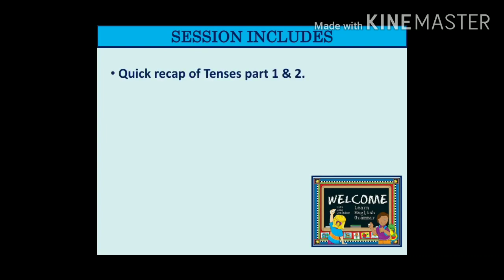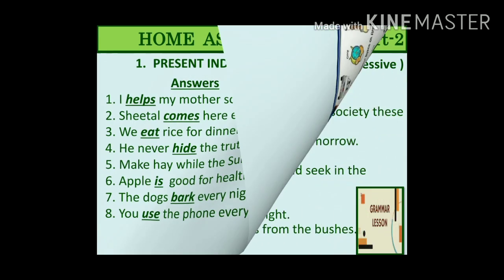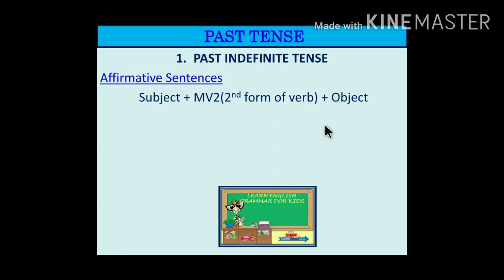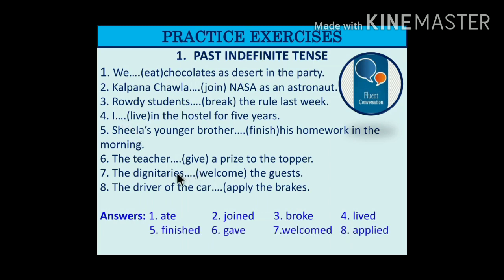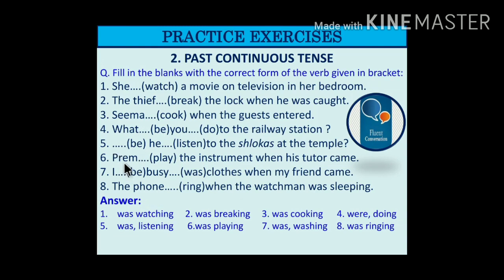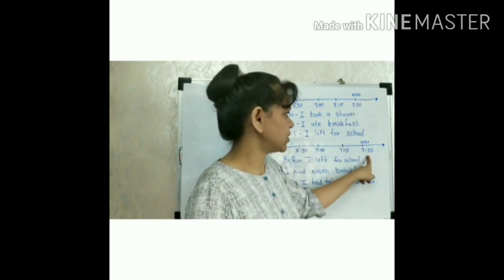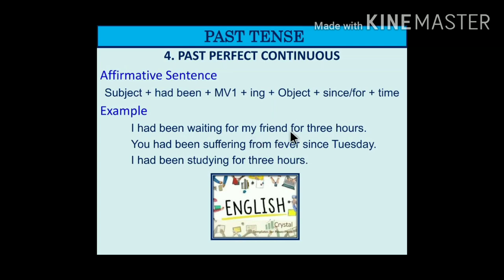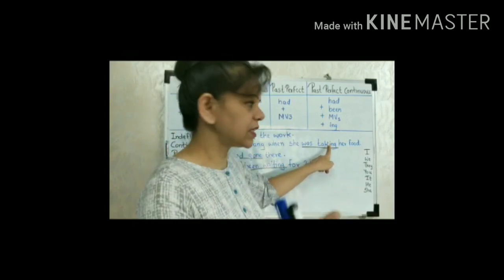23 06 20 IX All Div English Grammar Past Tense PS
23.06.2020 This video is for 9th STD